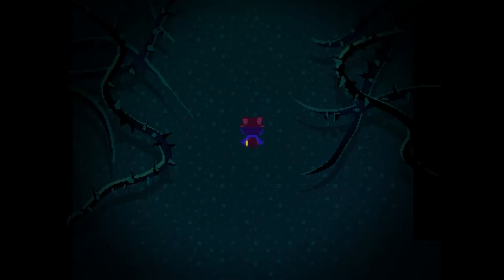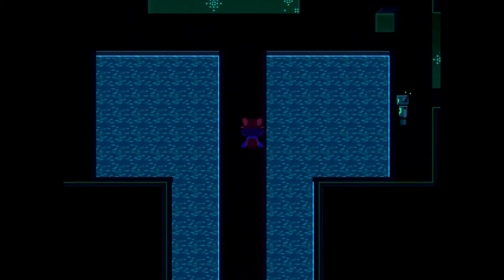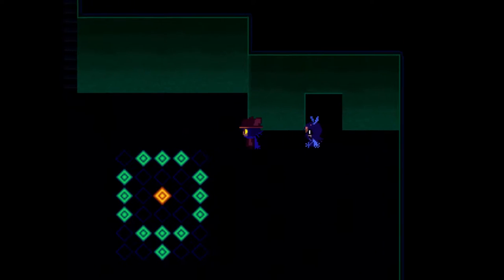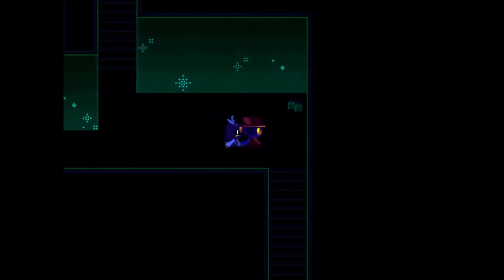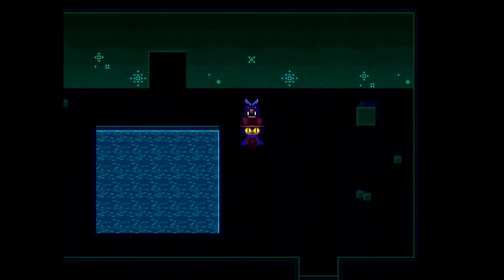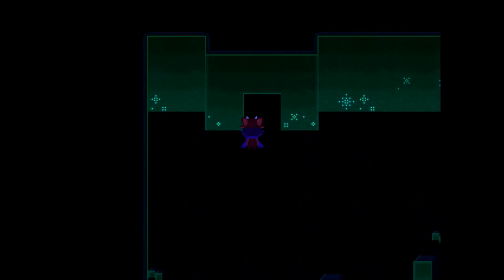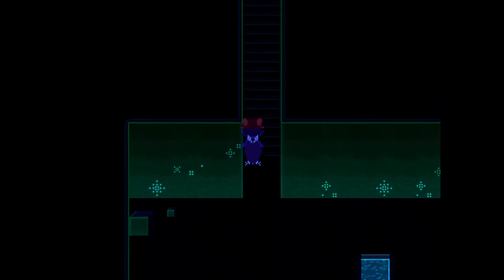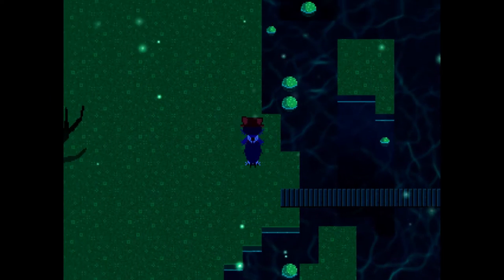Let's Play Oneshot #17 | The Glen Again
Not too much different in the glen in playthrough two. Though...that's odd... OneShot